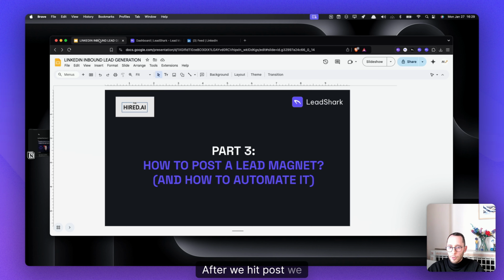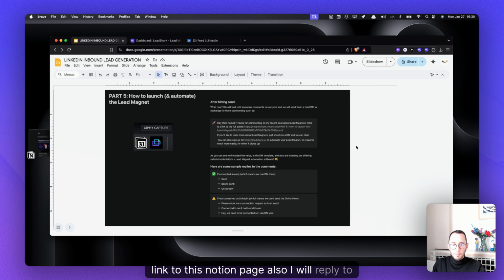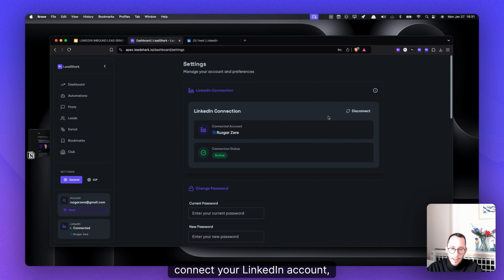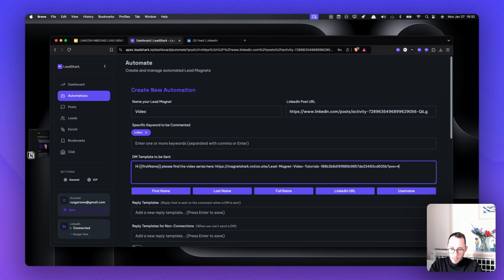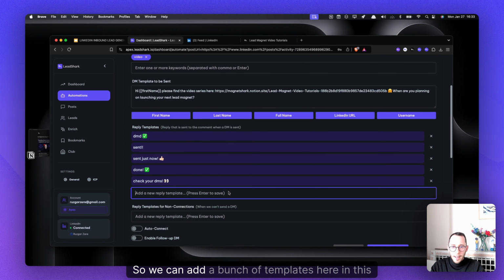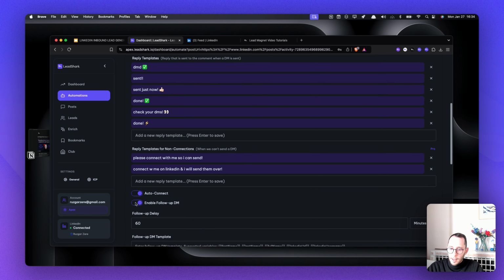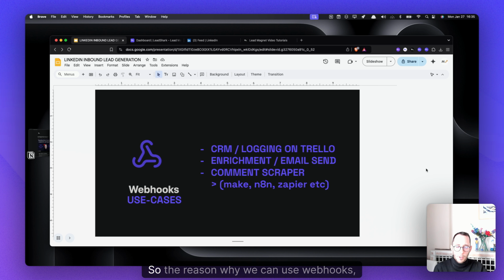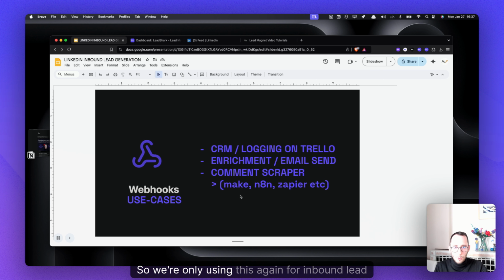Generating Inbound Leads on LinkedIn with Lead Magnets 🦈 Part 3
Generating Inbound Leads on LinkedIn with Lead Magnets

Part 3: How to post & automate the lead magnet? Webhooks & more...

✨ Sign-up for a 7 day free-trial & start automating your lead magnets